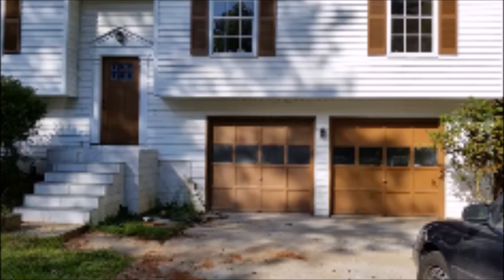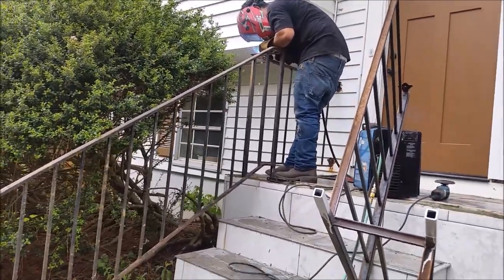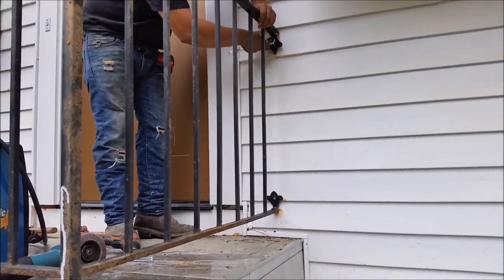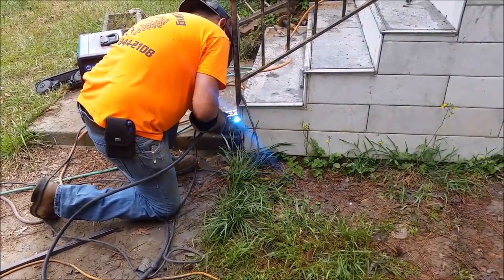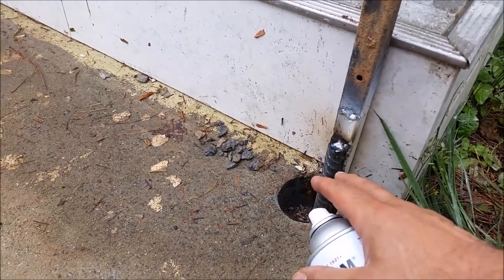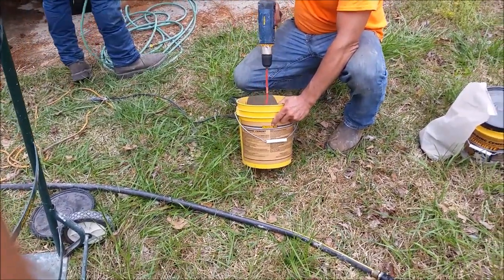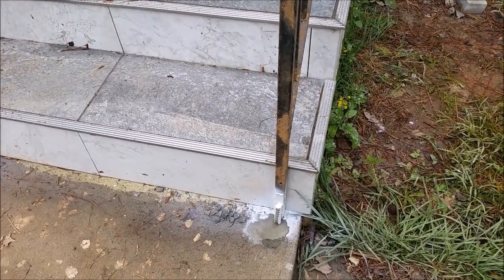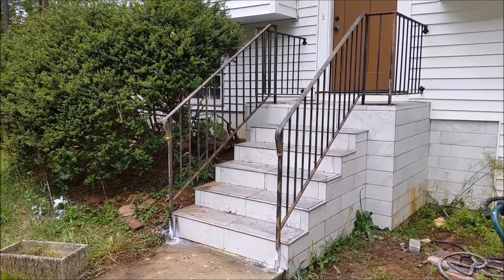How to Repair and Install a Rusted Iron Railing On Concrete Stairs - Step By Step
This video shows the process of how to repair unsafe wrought-iron railing and reinstall it properly on the concrete stairs or How to Fix Rusted Wrought Iron ailing by weld the iron railing.  The  wrought iron railing was rusted and as a result the railing base have to be cut and new iron bars were welded to the old railing.